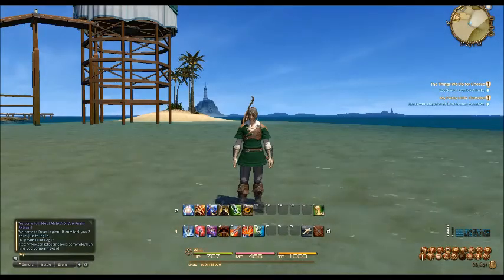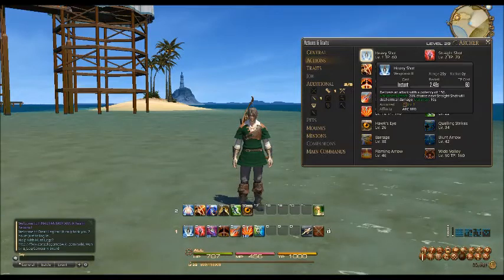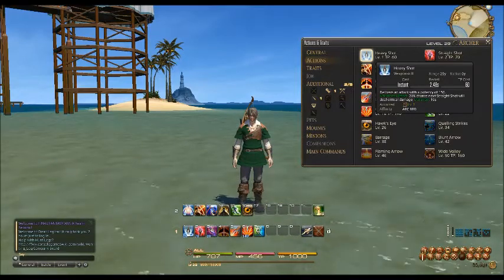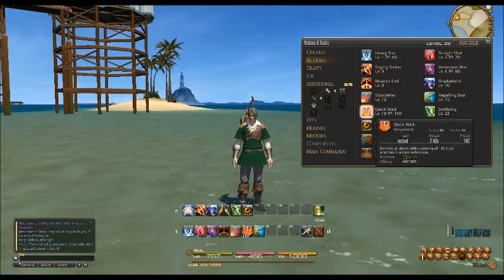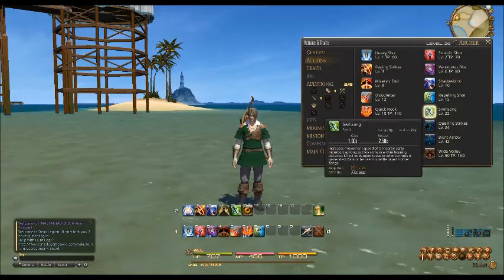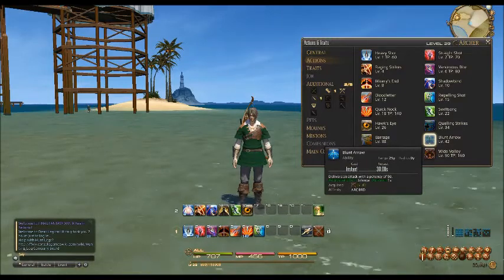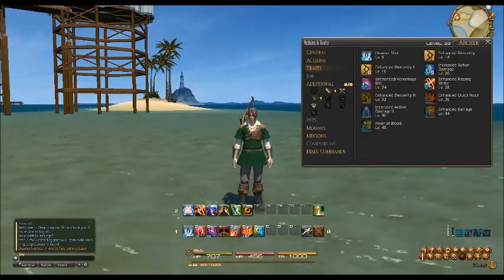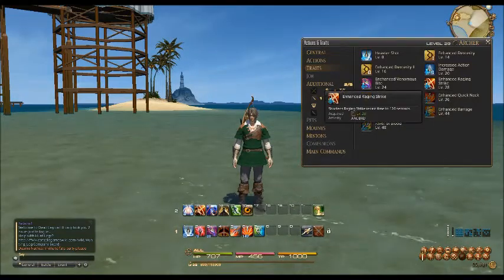Final Fantasy 14 A Realm Reborn Class Overview: Archer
Inar takes a look at the Archer class for Final Fantasy 14 A Realm Reborn.